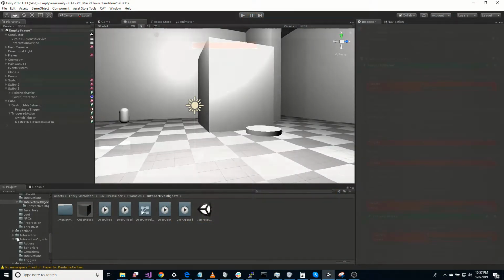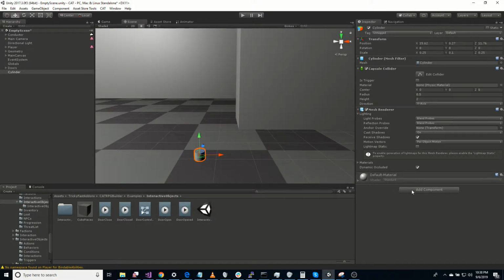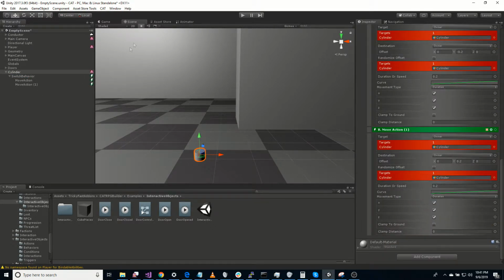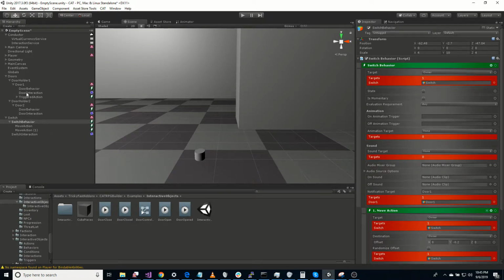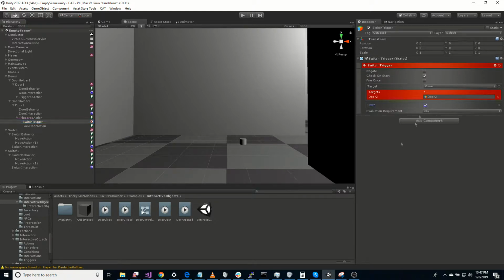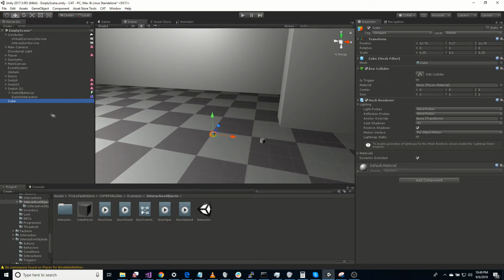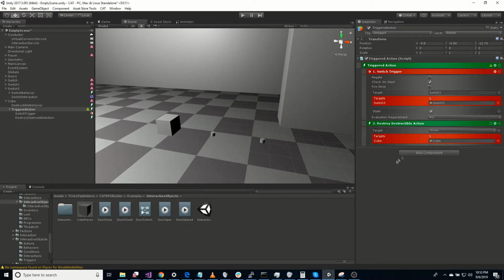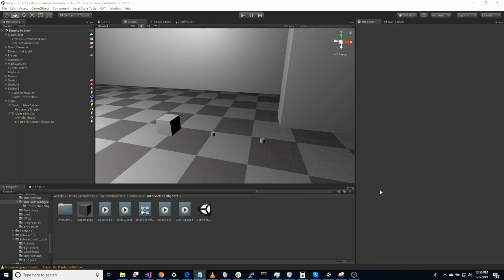Using Switches And Destructible Interactive Objects in CAT RPG Builder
In this video, you'll learn how to create switches, connect them to doors for opening and unlocking, and then to set up destructible items and trigger them with a switch or any other type of trigger.